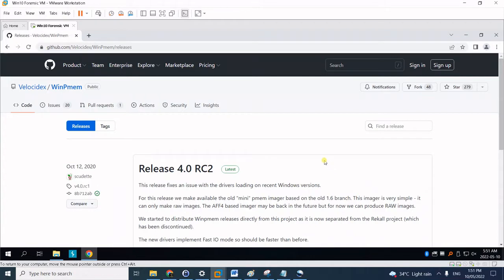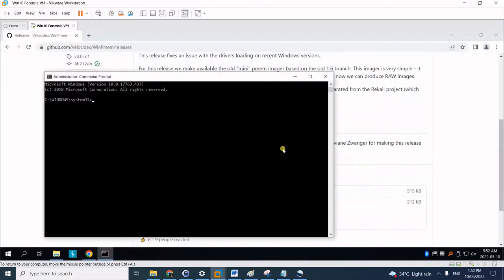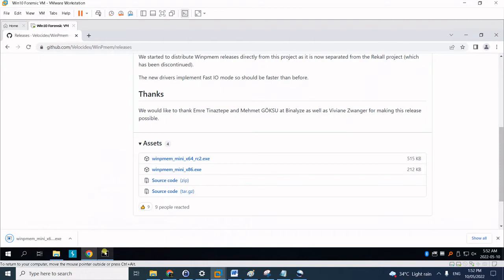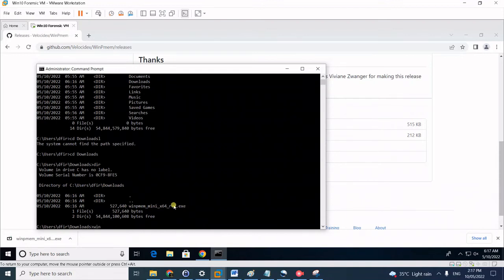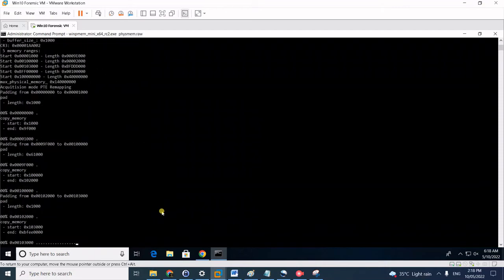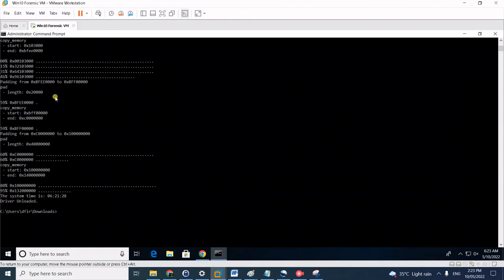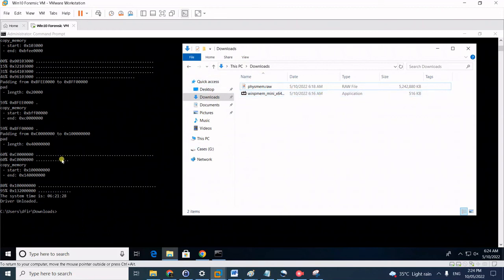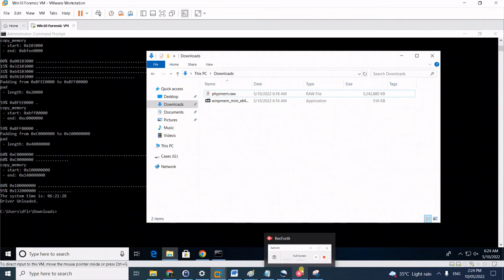Capturing Memory Dump using WinPmem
Hi guys today I will share another way to capture memory dump using open source tool WinPmem. As shared on my earlier posts, memory dump is a very useful volatile artefact that basically contains all important artifacts you could find during run time like processes and programs running on the system, network connections, evidence of malware intrusion, registry hives, usernames and passwords, decrypted files and keys, MFT and evidence of activity not typically stored on the local hard disk.

Hope you like this video and please do like, share and subscribe as support for me doing more of this stuff and it is my pleasure to contribute back to the community with these channels.
Come follow me on other channels. Thanks a bunch!